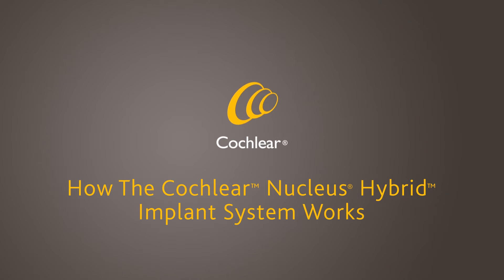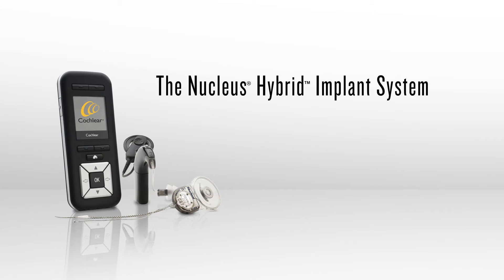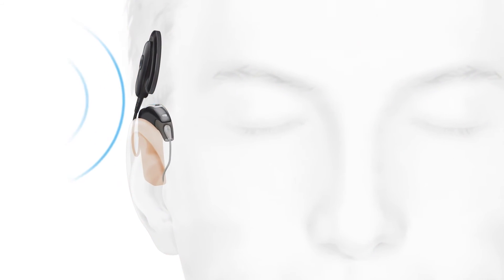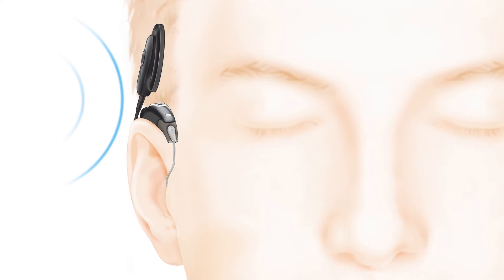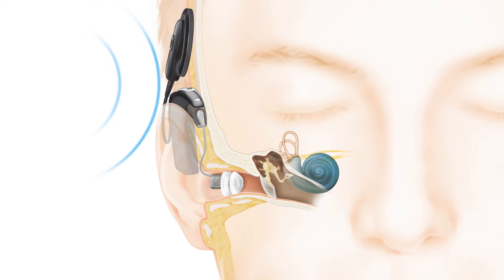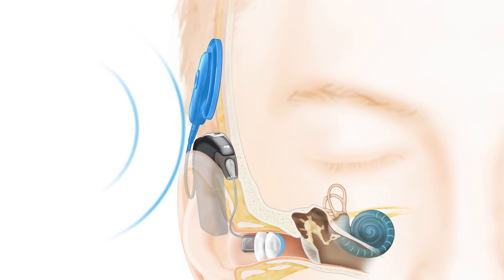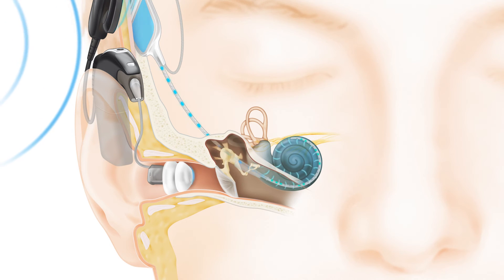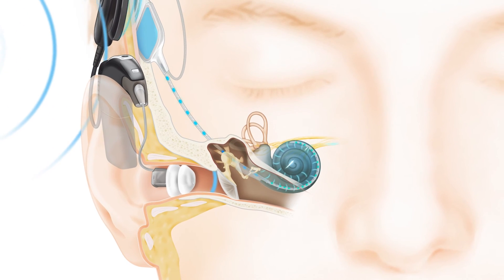How Cochlear™ hearing solutions work: Nucleus® Hybrid™ System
Can you hear low-frequency sounds, such as barks and beeps, but miss high-frequency sounds like whistles and chirps? Hybrid cochlear implants may help.